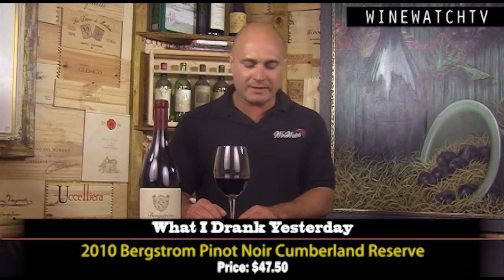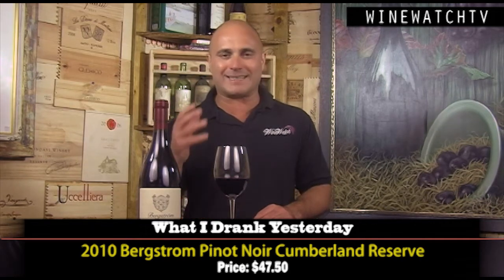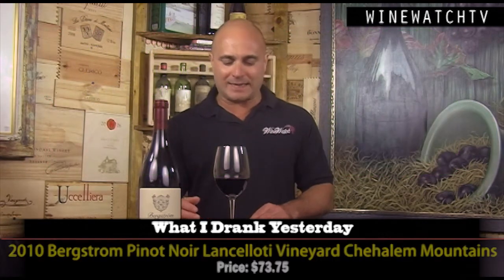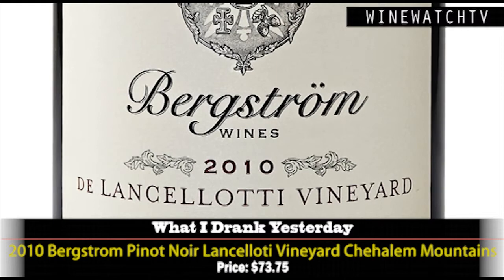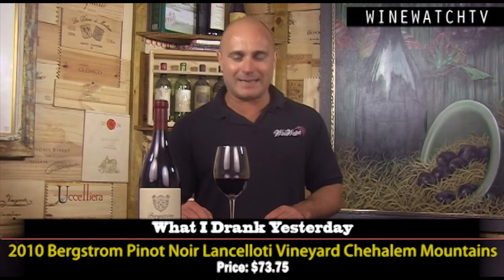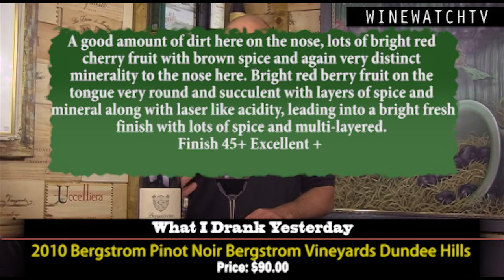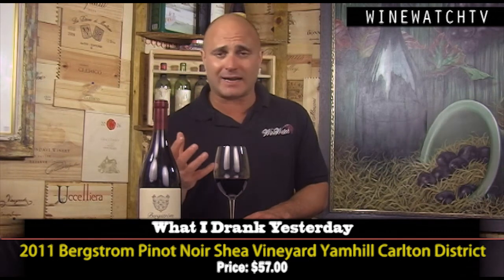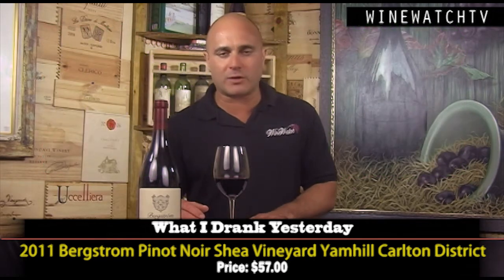What I Drank Yesterday Bergstrom Wines